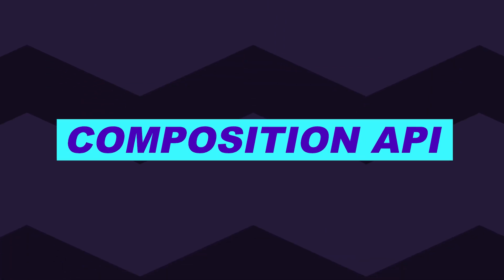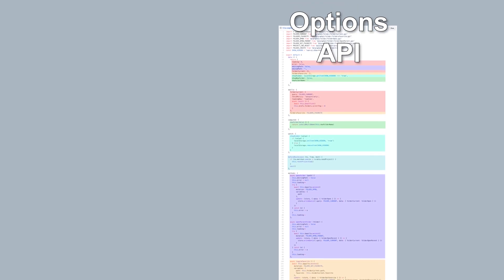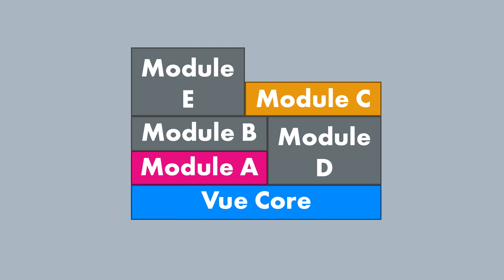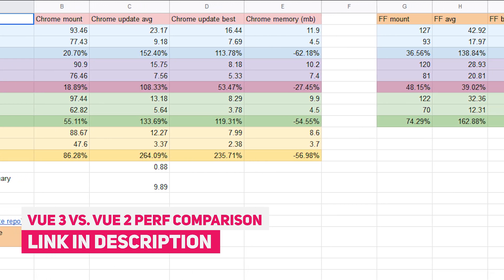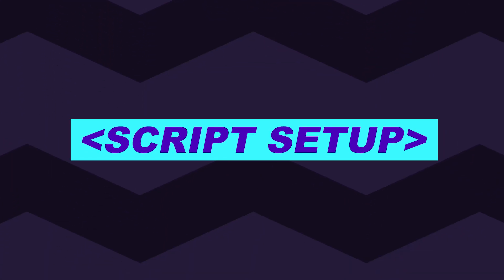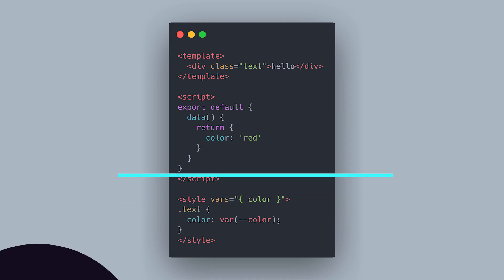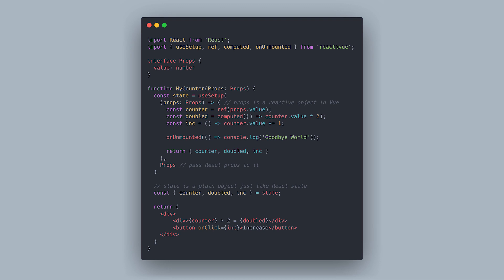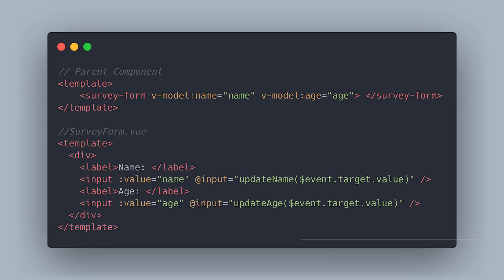All New Major Features In Vue 3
Vue 3 has just been officially released, and with it comes tons of new features for you to build better front end applications. Let's check it out!

⏰ TIMESTAMPS
0:00 - Composition API
2:00 - Faster & Smaller
3:46 - Teleport
4:42 - Experimental Feature: Script Setup
5:40 - Experimental Feature: Style Vars
6:04 - Experimental Feature: Suspense
6:40 - Lightning Round: Decoupled Modules
7:18 - Lightning Round: TypeScript Support
7:46 - Lightning Round: Multiple Root Elements
8:09 - Lightning Round: Multiple V-Models
8:26 - Outro